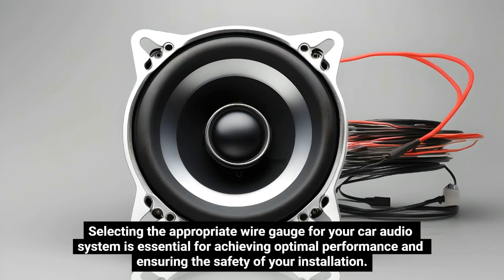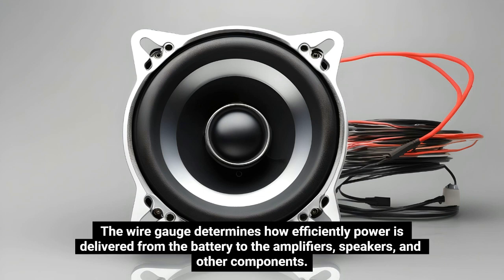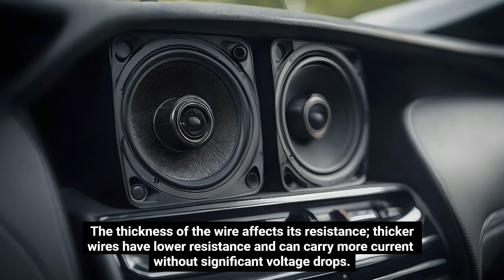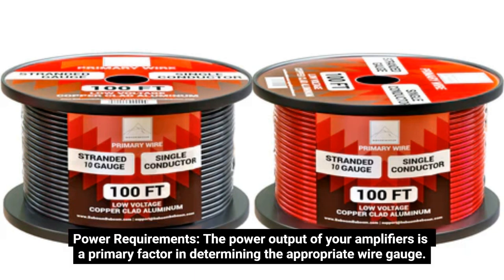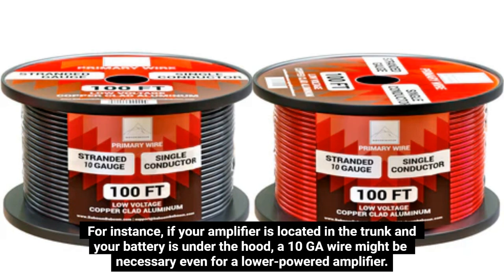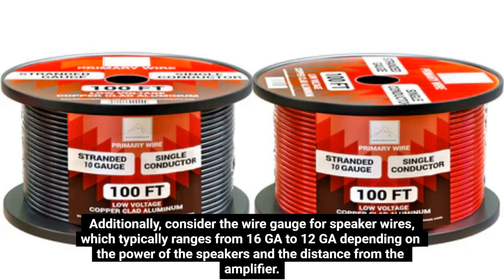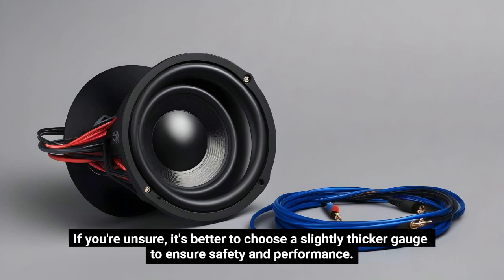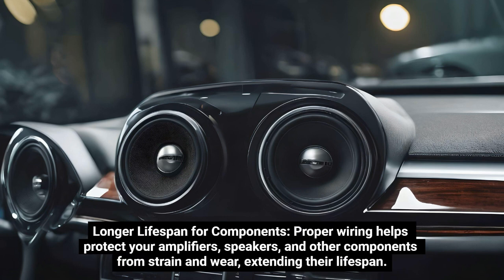Choosing the Right Wire Gauge for Your Car Audio System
Selecting the right wire gauge for your car audio system is essential for optimal performance and safety. In this video, we explain how wire gauge impacts current flow, voltage drops, and the overall efficiency of your car audio setup. You'll learn how to choose the correct gauge based on power requirements, wire length, and system design to ensure your speakers and amplifiers perform at their best. Whether you're upgrading your car audio system or installing a new one, using the proper wire gauge is key to improving sound quality, reducing overheating, and extending the lifespan of your equipment.